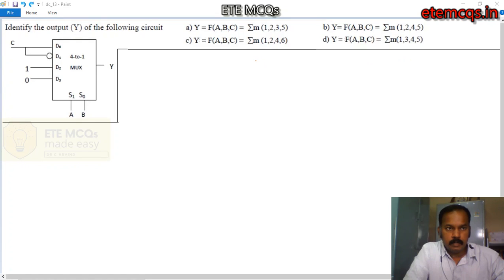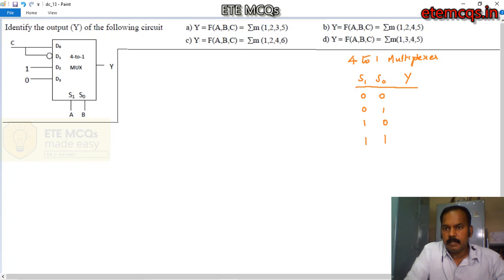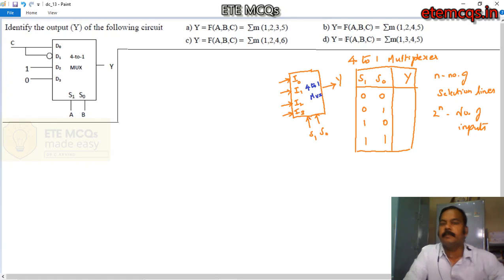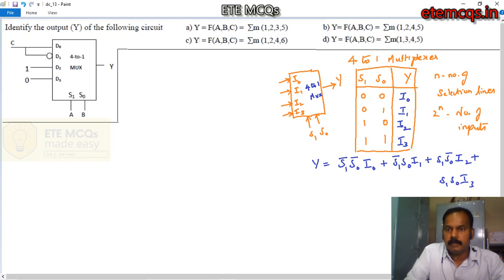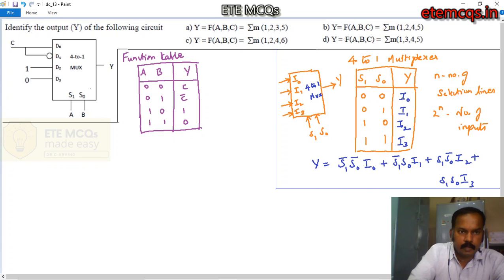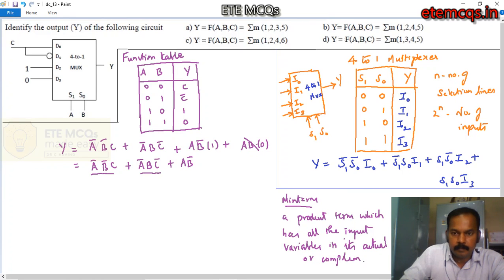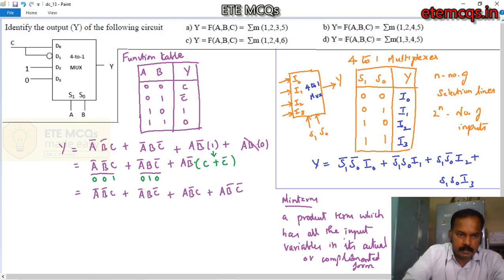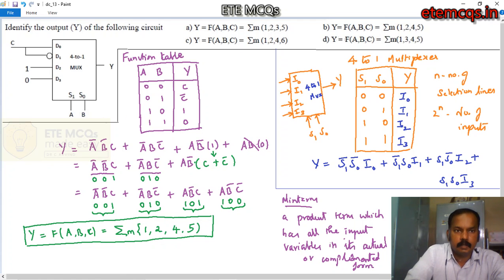NPTEL problem - Digital circuits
4 to 1 Multiplexer output in SOP form